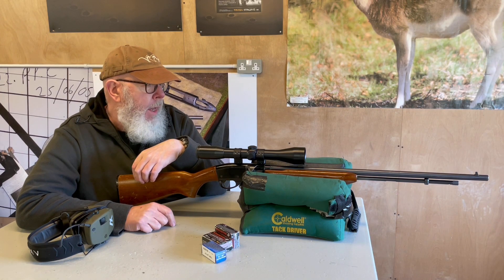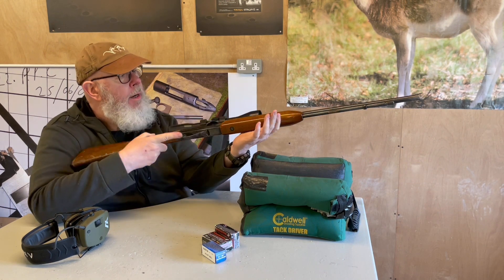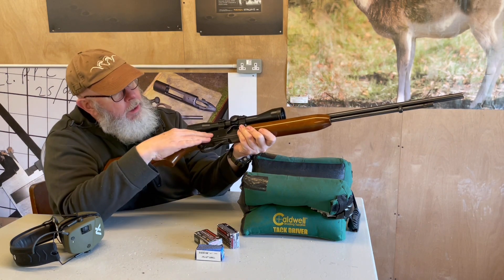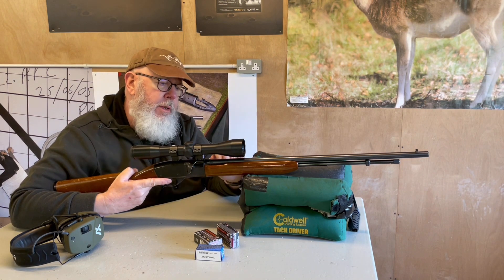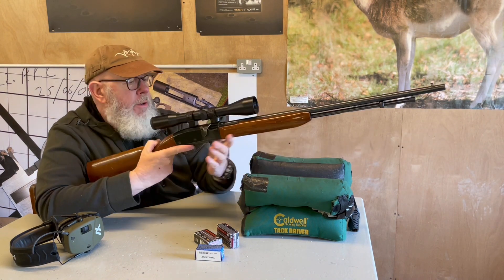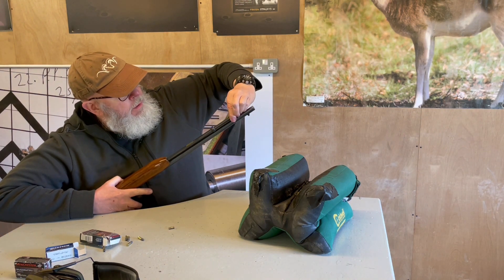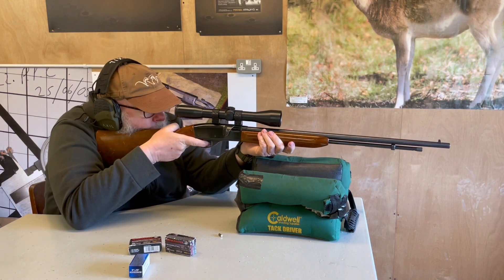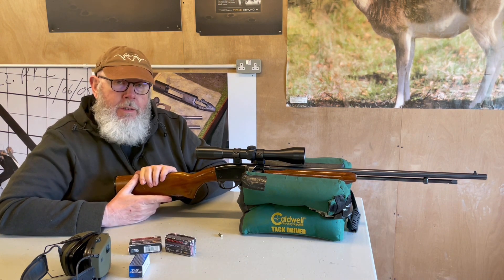Blast From The Past: Remington 552 Speedmaster, .22 semi-auto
Pete Moore reviews a classic American rimfire rifle from Remington.